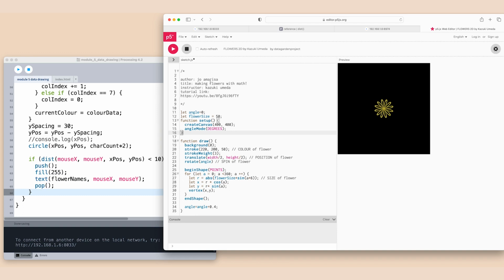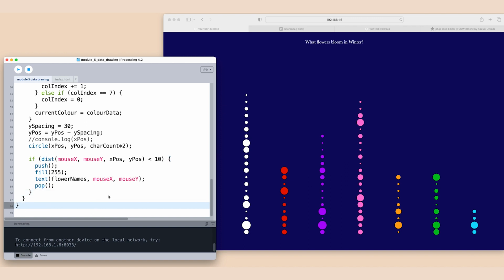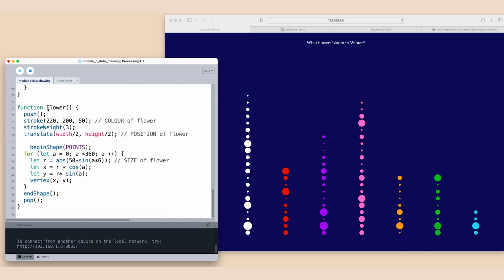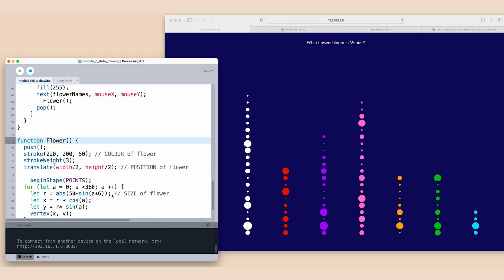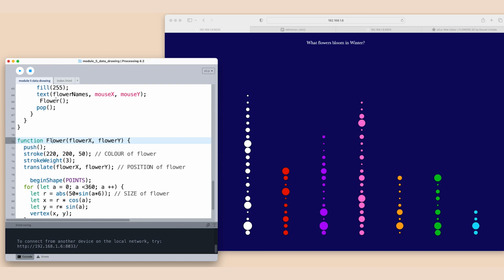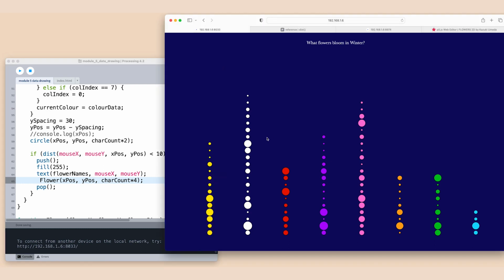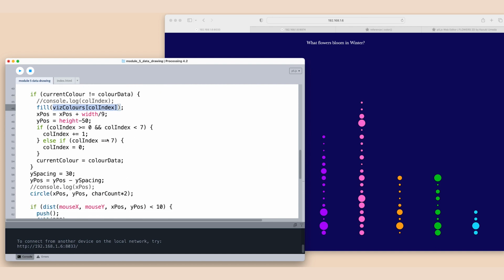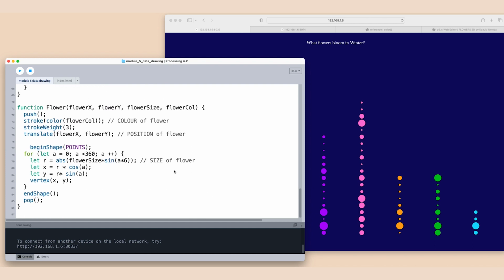5.14 Drawing Data in p5.js | Custom Functions & Objects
The Data Garden Project is a 6-module resource & learning community for young people who want to build their first ever data visualisation projects using creative code.

The Data Garden Project is a community-based initiative based in Naarm/Melbourne, the unceded lands of the Wurundjeri people of the Kulin nation. We acknowledge the Traditional Custodians of the land and pay respects to their Elders past, present, and future.